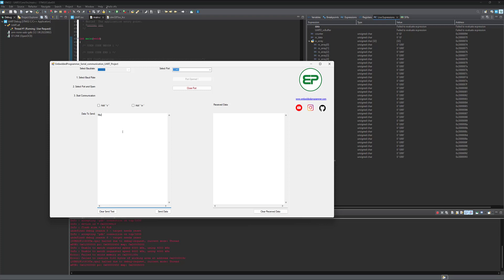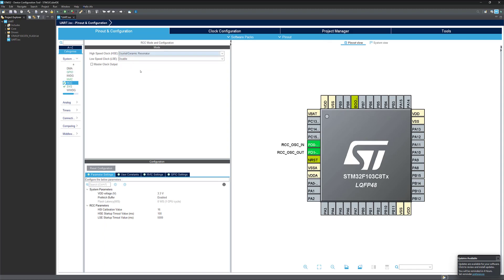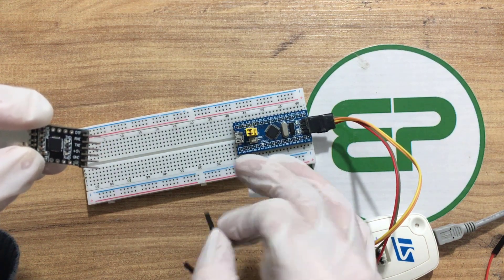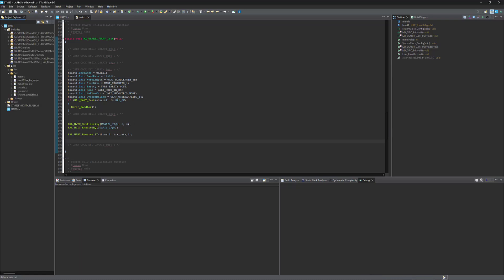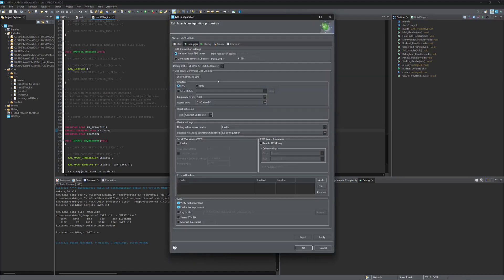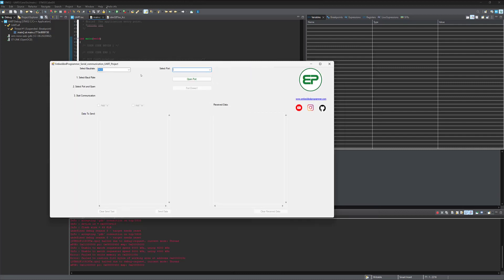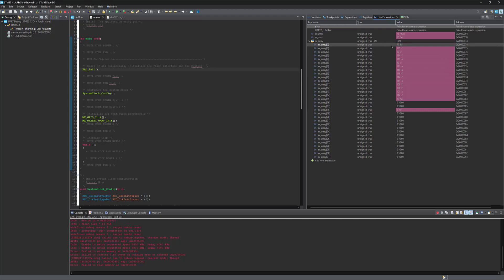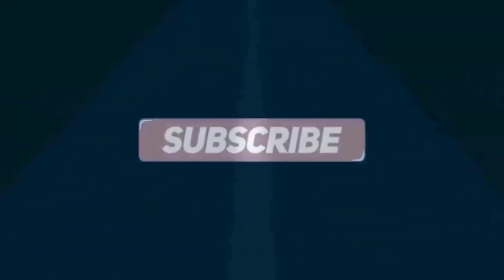Getting started with UART on STM32F103 | UART RX Interrupt STM32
In this tutorial, we are going to configure UART on STM32F103. Uart RX interrupt has been set in order to receive data in series continuously. A serial application also has been provided for data monitoring over COM port for receiving and sending data.